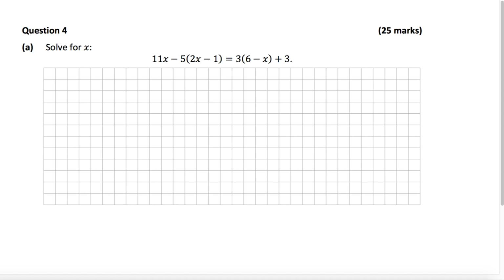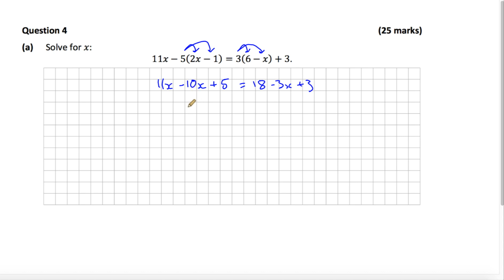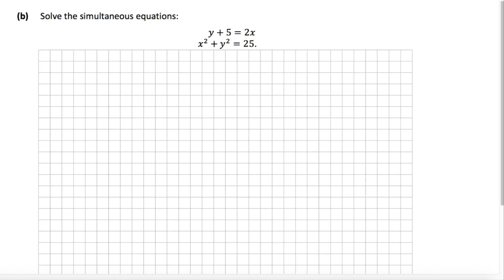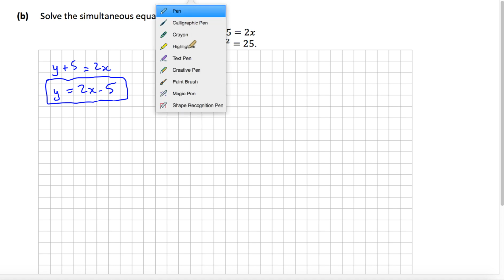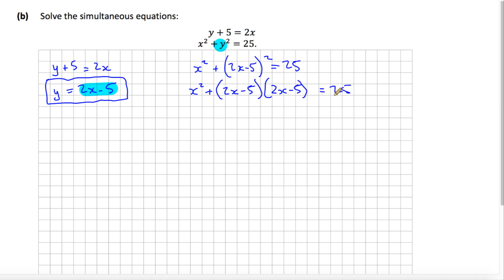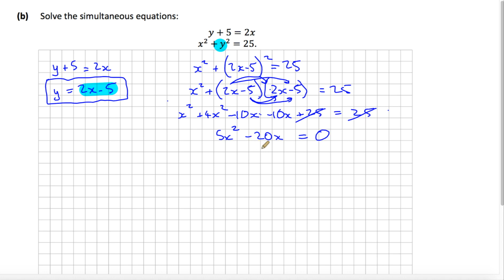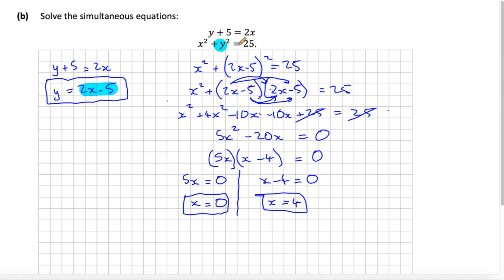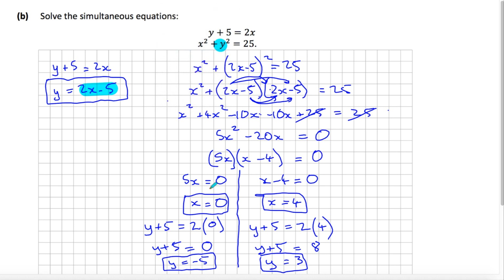2017 LCO P1 Q4